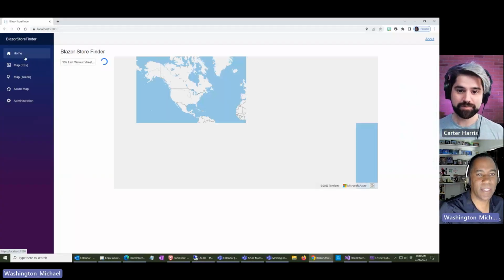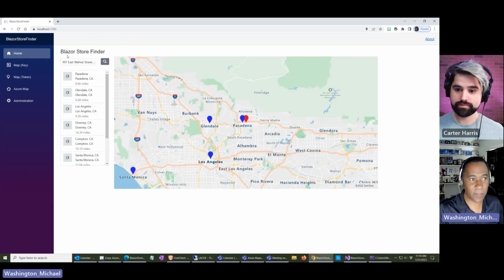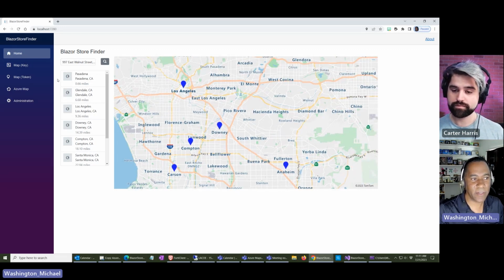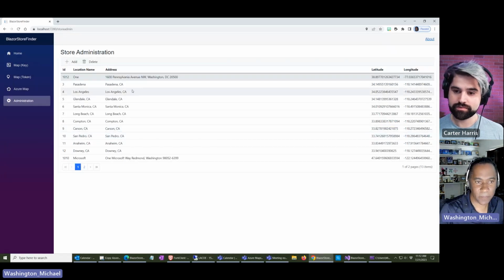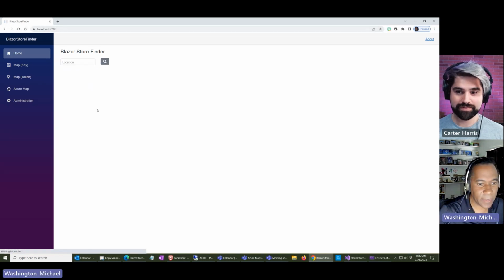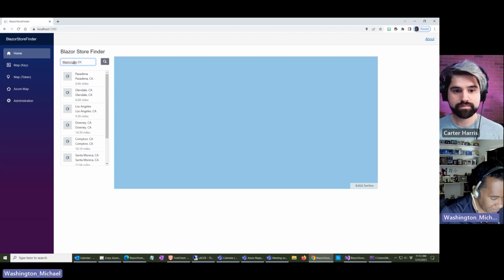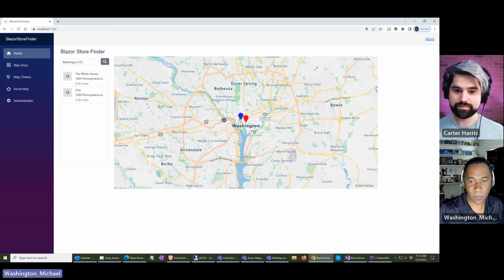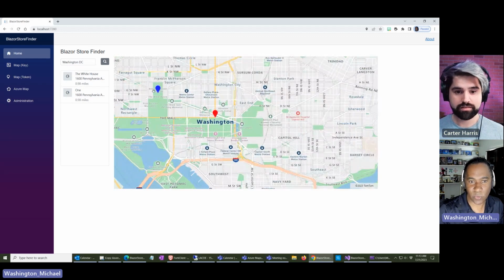Interview with Azure Maps Using Blazor Succinctly Succinctly Author Michael Washington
Microsoft Azure Maps is part of Microsoft Azure Cloud Services and provides a wide range of powerful geospatial capabilities and a rich set of REST APIs. It has SDKs for both web and mobile applications. In Azure Maps Using Blazor Succinctly, learn how you can create sophisticated applications with Azure Maps and Syncfusion controls in Blazor. Michael Washington will introduce you to the capabilities of Azure Maps and then take you through the steps of building a Blazor store application featuring it.

TIMESTAMPS
[00:00] Introduction
[01:28] When did you first become interested in Blazor?
[02:22] Is there anything you wish you knew when getting started?
[04:12] Was there anything you learned while writing this book?
[06:15] Demo
[09:57] Three key points
[12:05] Recommended  resources
[00:00]